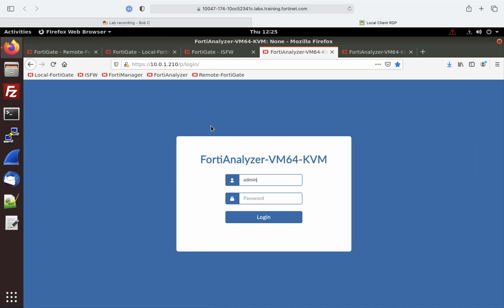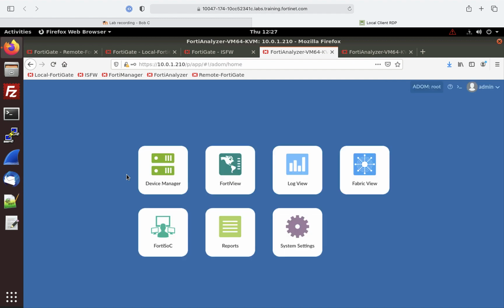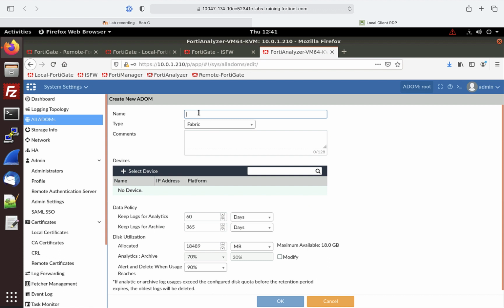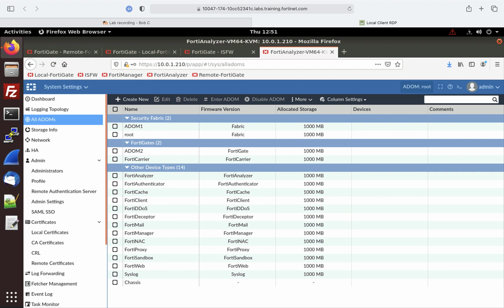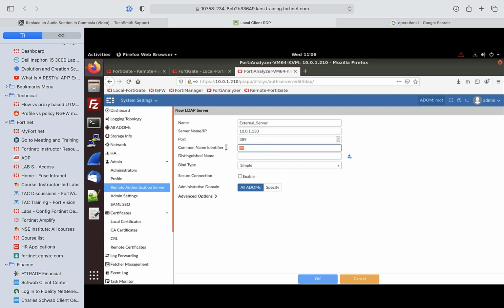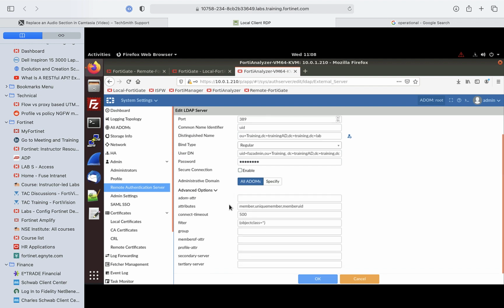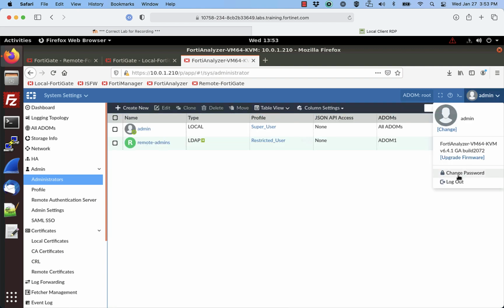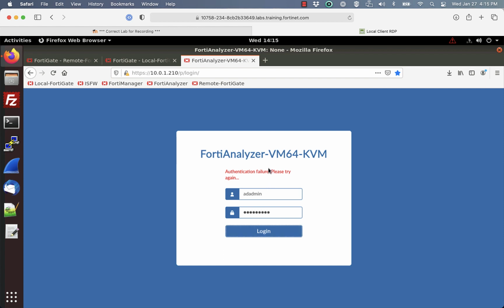NSE5 - FortiAnalyzer Lab2